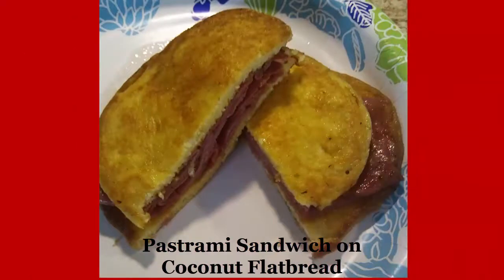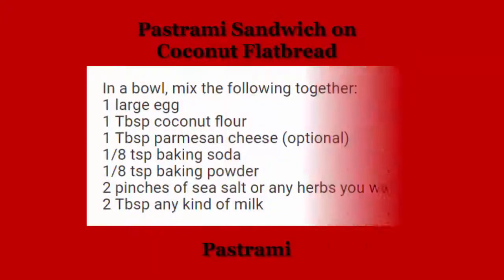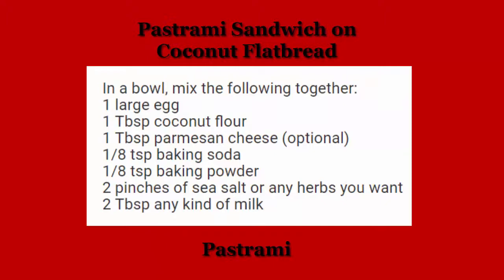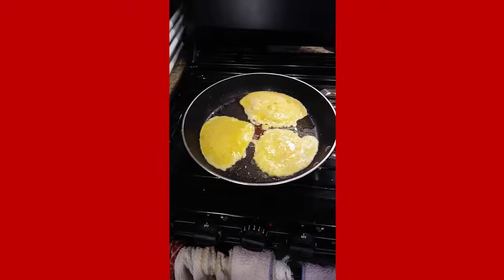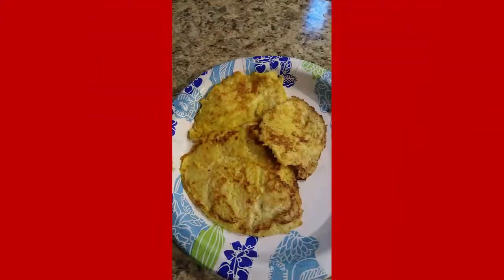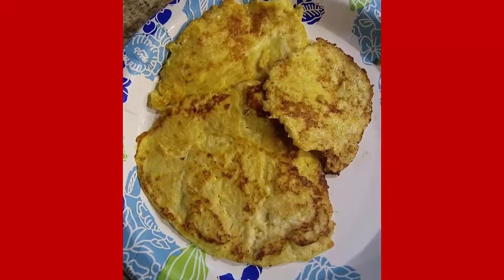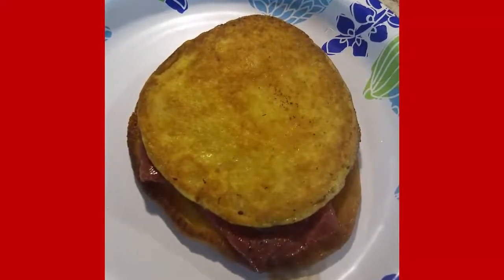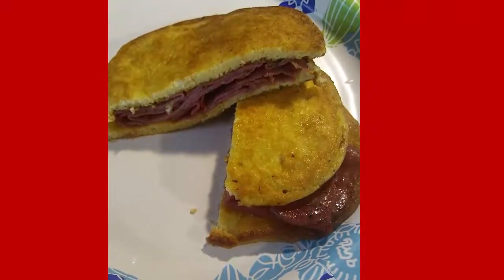Pastrami Sandwich on Coconut Flat Bread |The Keto Lifestyle